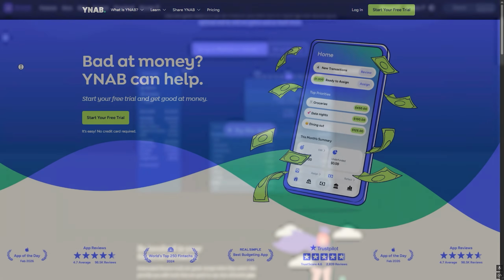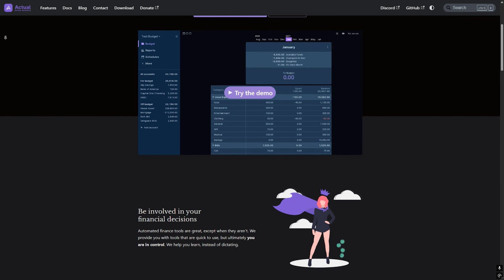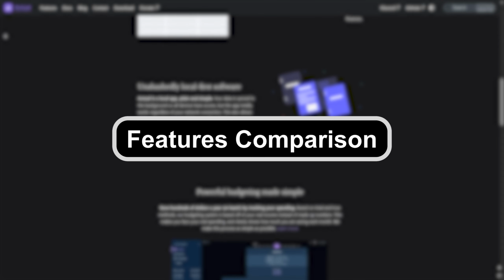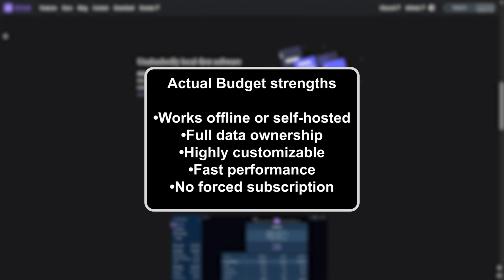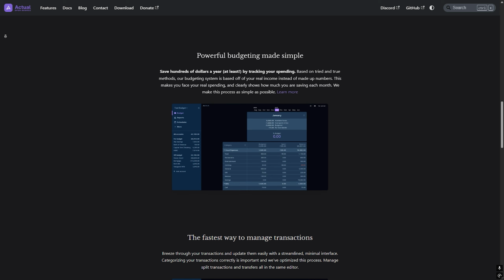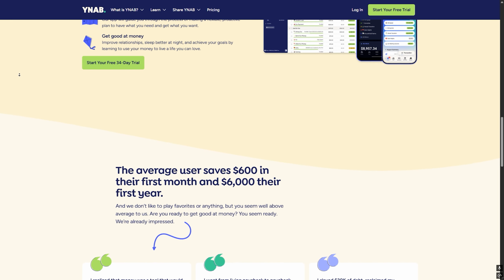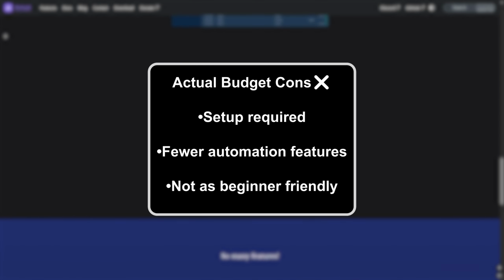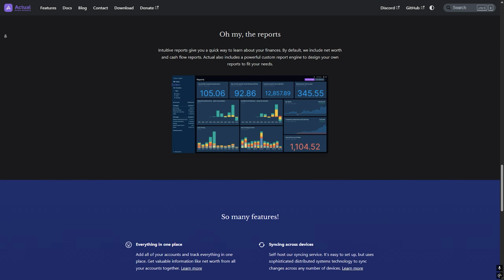Actual Budget vs YNAB: Which Is Worth It On 2026?